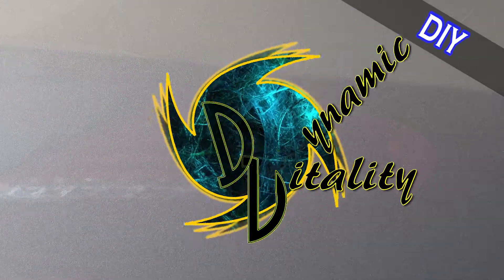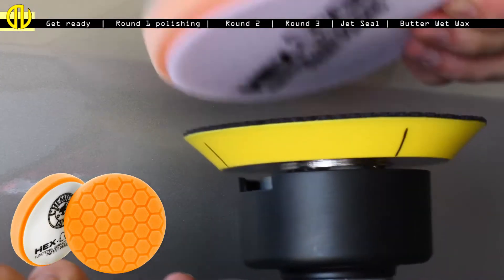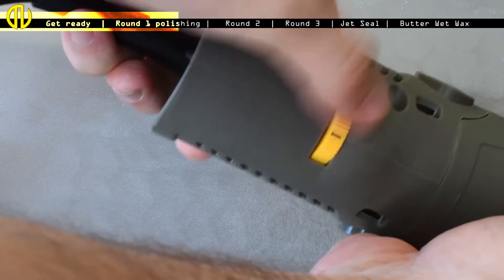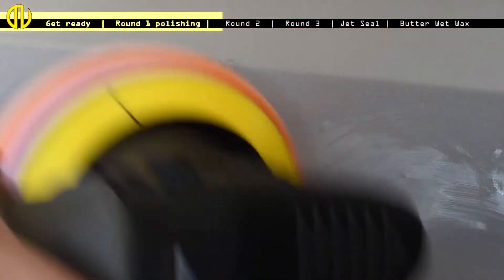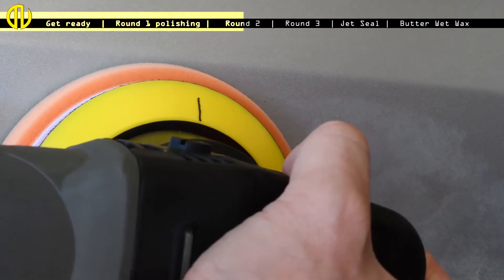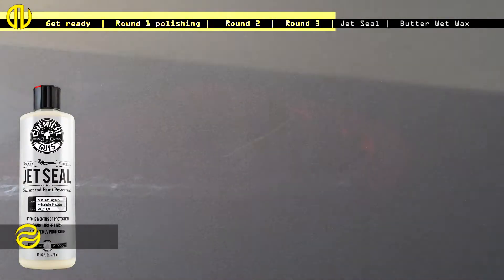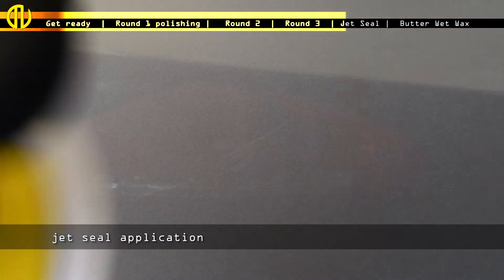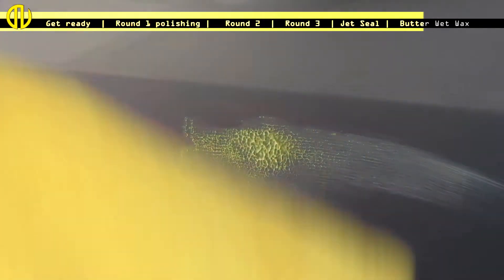Can an amateur remove a scratch?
So you are wondering about removing a scratch on your own. I tried it so take a look as see how it went.